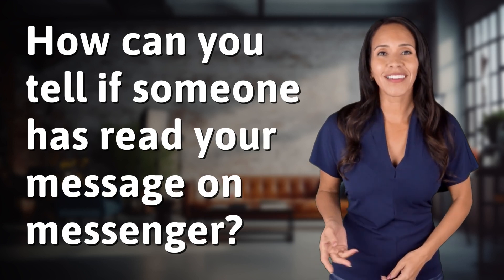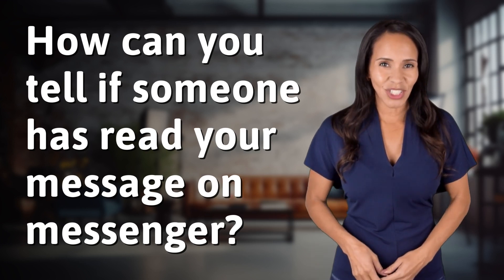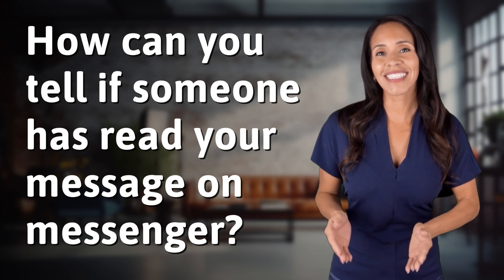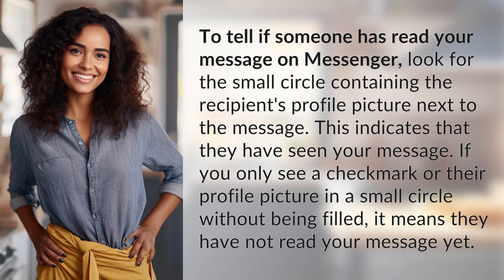How can you tell if someone has read your message on messenger?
Messenger: How to Tell if Your Message Was Read 👉 Message Read Status 👉 Learn how to easily determine if your message has been read on Messenger by checking for the small circle with the recipient's profile picture next to the message.

Laura S. Harris (2024, May 1.) How can you tell if someone has read your message on messenger?
    🌐 AskAbout.video